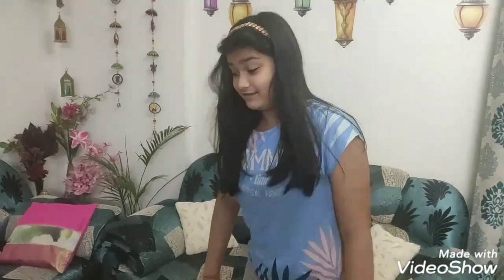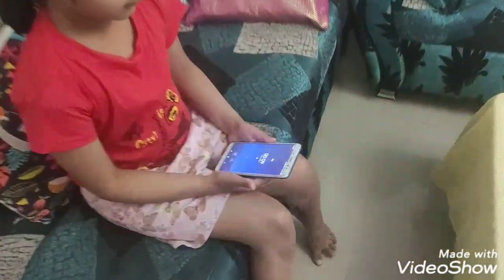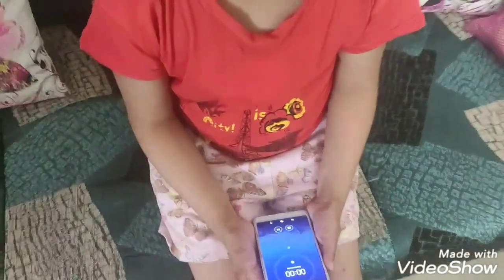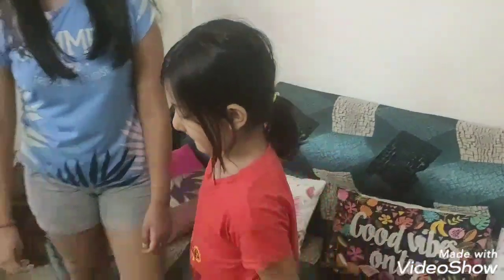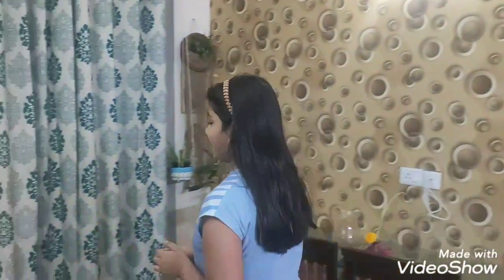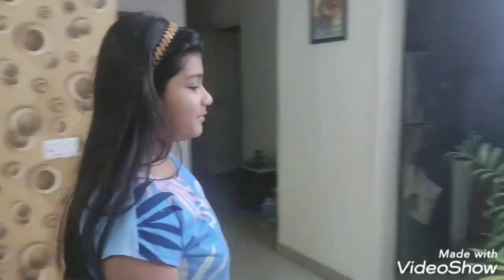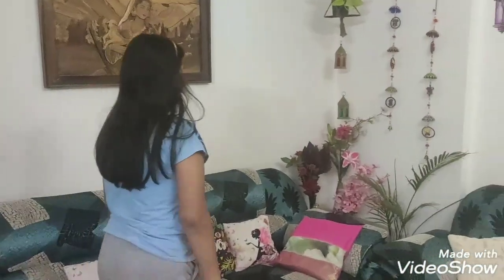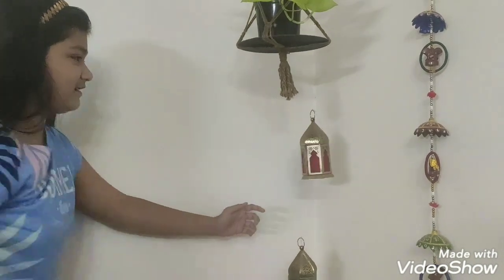Treasure Hunt Challenge